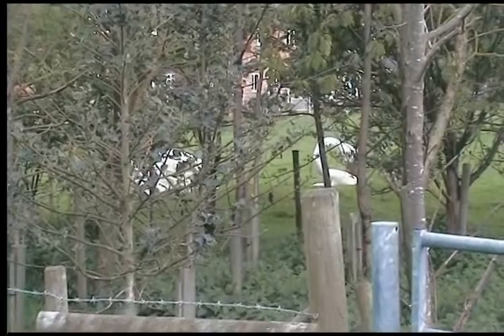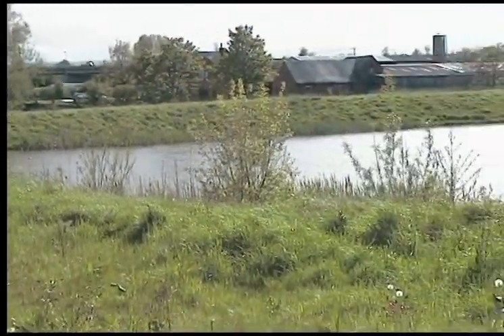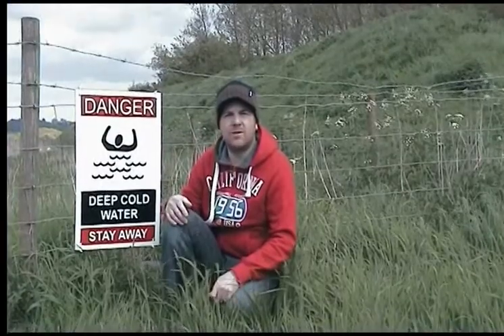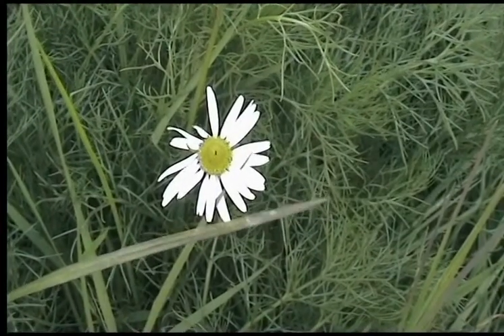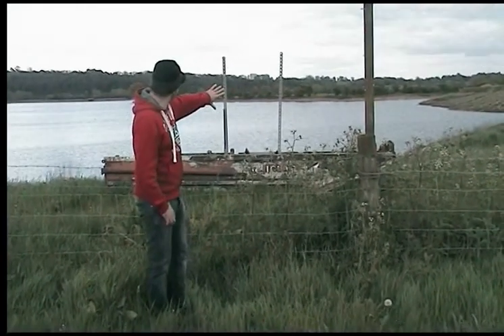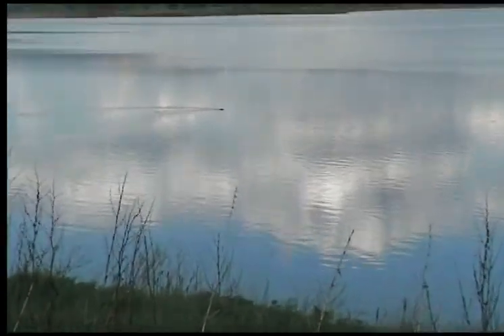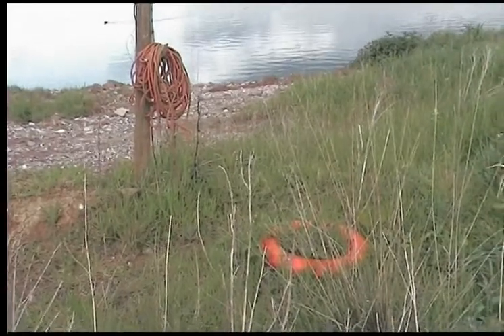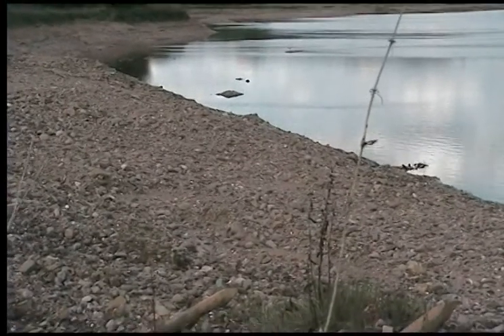Uttoxeter Quarry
A springtime walk around Uttoxeter Quarry yielded many wildlife sightings. Buzzard, Kestrel, Reed Bunting, Swan, Shelduck, Lapwing, Oystercatcher, Red Breasted Merganser, Whitethroat. Also Wild Hare, a beautiful spectacle. We see the Swan Boats from Alton Towers in their retirement. A rare Cheesy Wotsit, and then move on to have a look where Neil Oliver and his team filmed an episode of Coast.